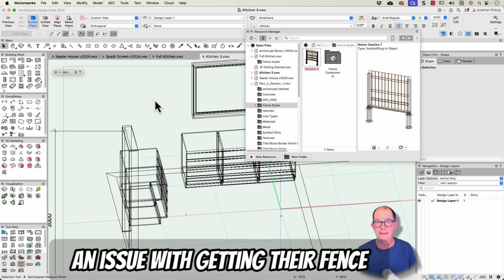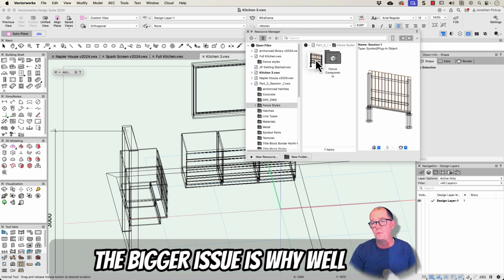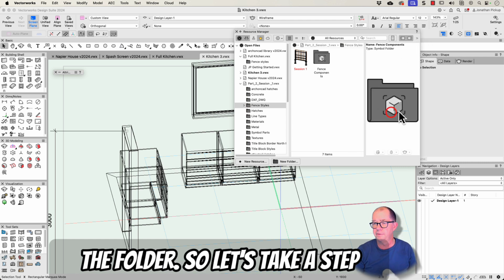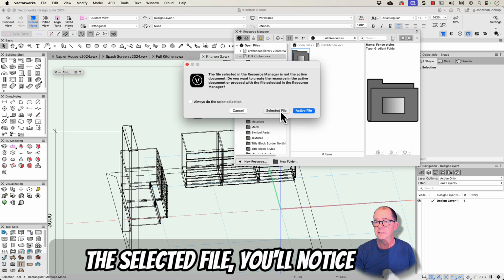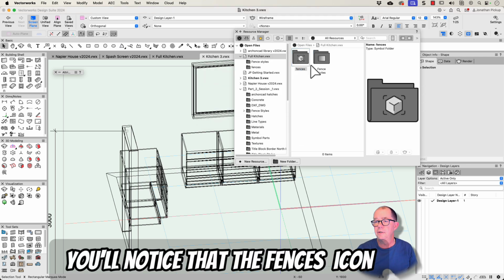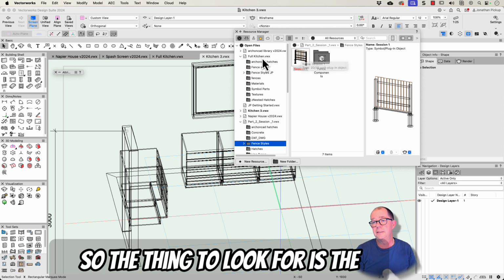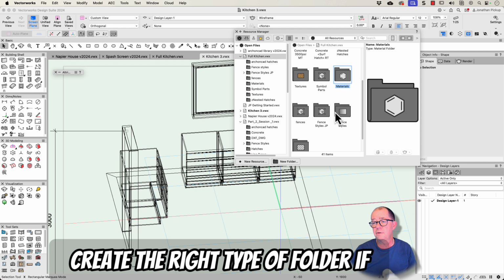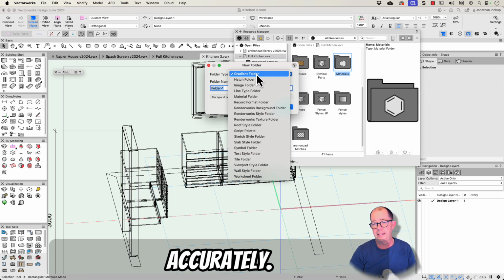Organizing Your Resources: How To Copy Files Into The Perfect Folder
Jonathan Pickup delves into solving a common issue with Vectorworks: transferring resources between files. Discover how to identify and create the correct folder types to successfully copy information, a crucial step for efficient project management. Jonathan shares essential tips on recognizing folder icons and ensures a smooth workflow by highlighting the importance of correct folder categorization. Perfect for Vectorworks users looking to streamline their processes, this episode is a must-listen for those seeking practical, actionable advice. Plus, learn more about Jonathan's workshops for deeper insights and hands-on learning.